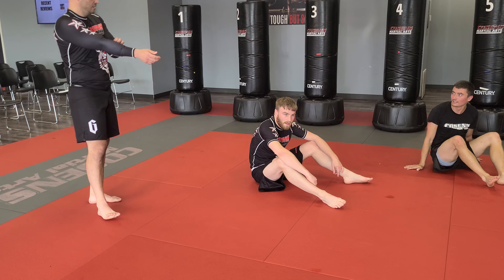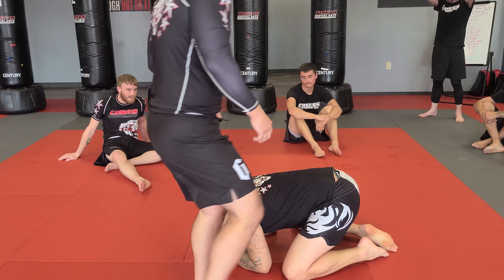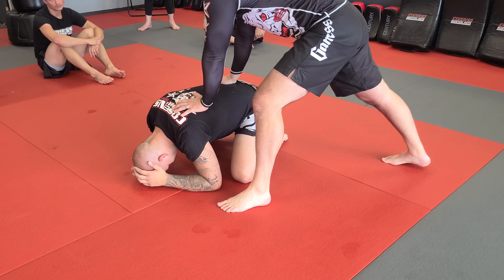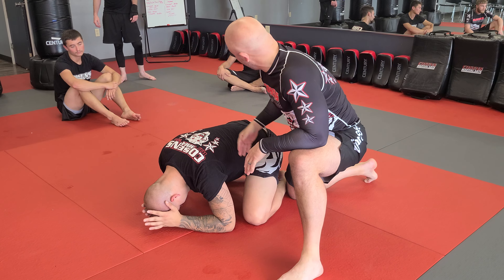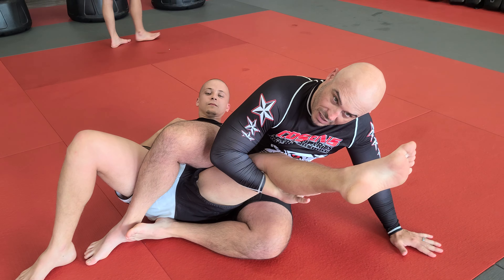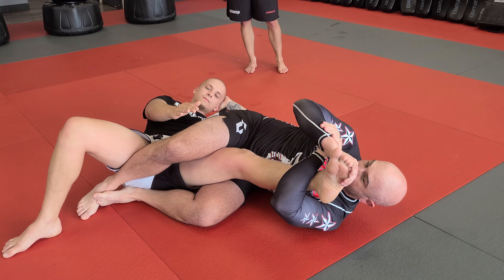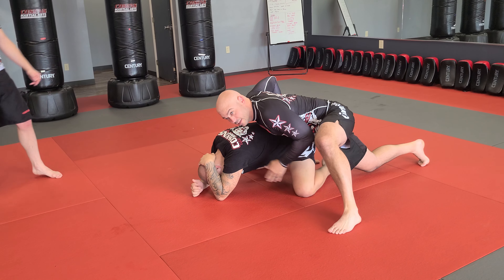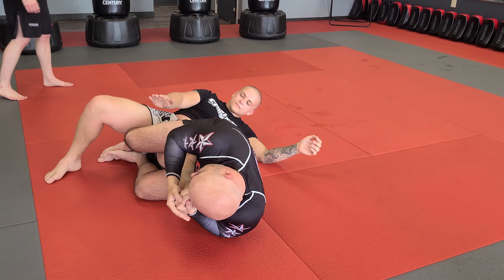Crazy Kneebar From Top Turtle Position: Charlie Cosens / Cosens MMA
Interested in trying an MMA or BJJ class? Check out Cosensmma.com